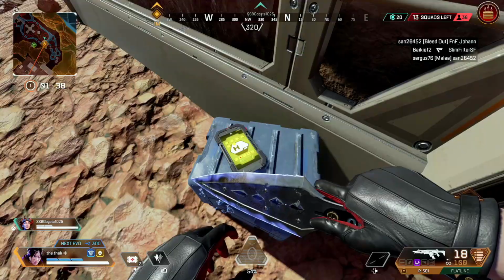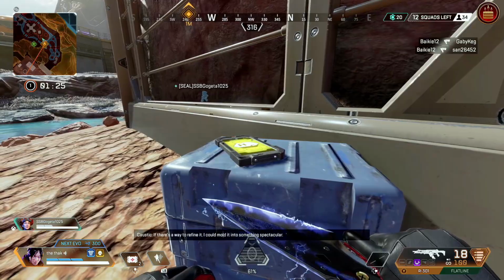All Caustic Town Takeover Teasers | Apex Legends Season 8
The New Collection Event Is expected to arrive next week in Apex Legends Season 8. A Caustic Town Takeover is being heavily teased as part of the collection event, Rumoured to be called chaos Theory. There are 4 Easter eggs or teasers live on kings canyon and I thought I would show you where to find each of the Caustic Town Takeover teasers as well as what they say and mean. There are 3 audio messages from Caustic hidden on phones around kings Canyon and there are also some advertising boards with a teaser on near water treatment.

These Easter Eggs are very cool and make it sound like there could be some fun toxic gas related interactions in the new Caustic town Takeover near Water Treatment.